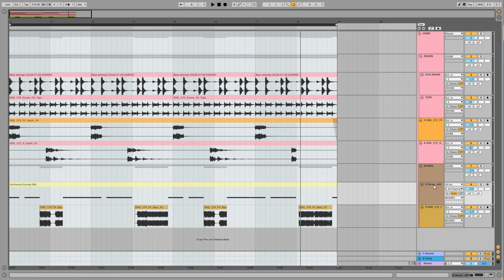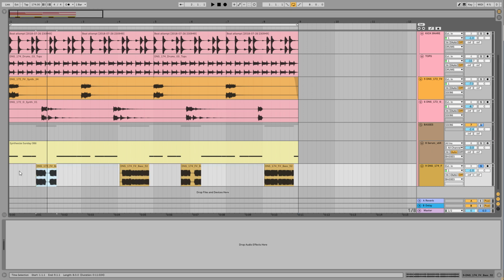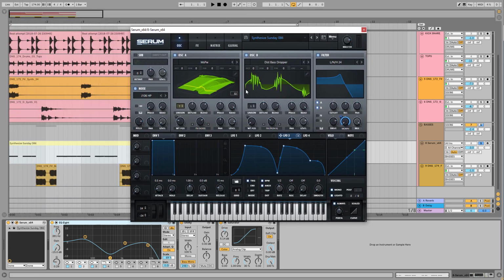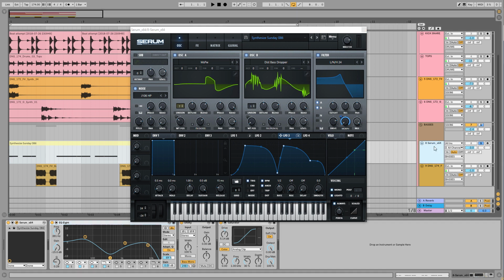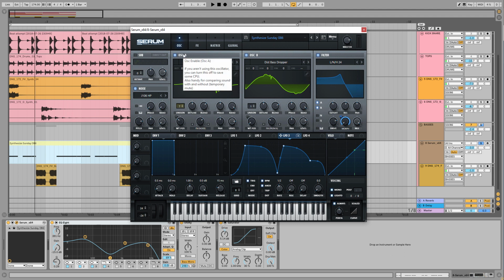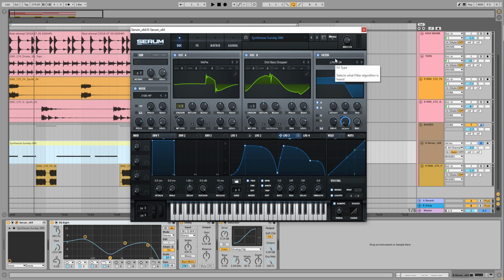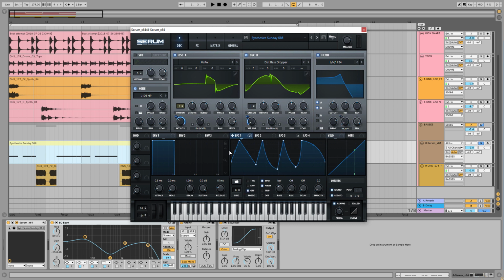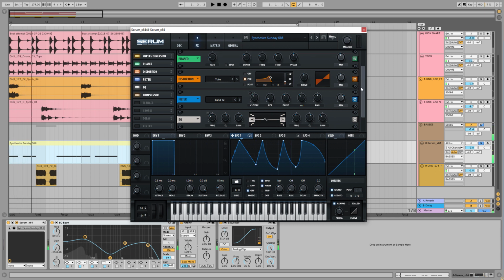HOW TO MAKE SPOR, FOURWARD, MAZTEK NEURO BASS TUTORIAL [PRESET DOWNLOAD] - SYNTHESIZE SUNDAY 086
Welcome to Synthesize Sunday Episode 086. This week we make a crunchy, dirty neuro bass in the style of MAztek, Spor, Fourward and maybe Noisia too. Enjoy!